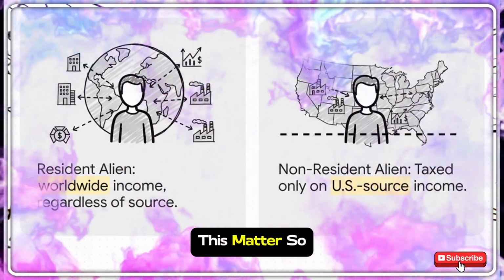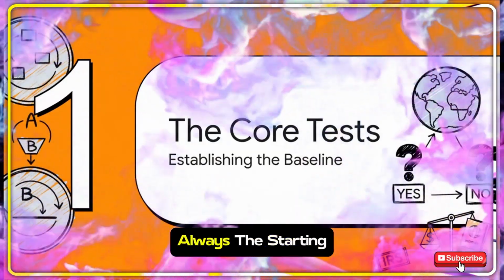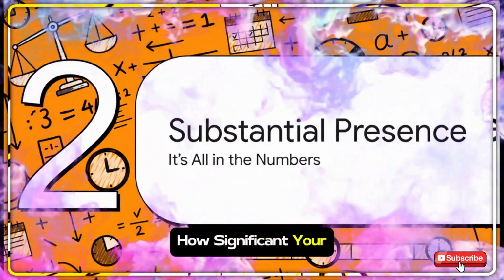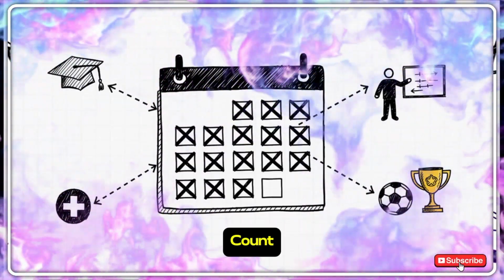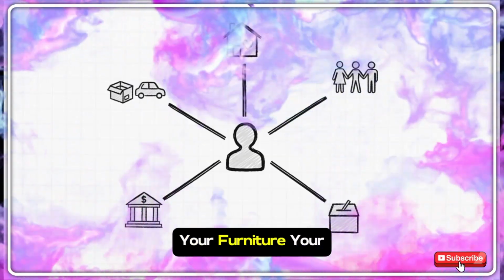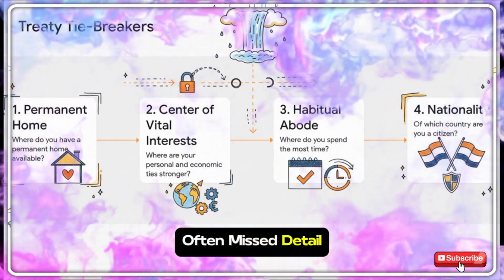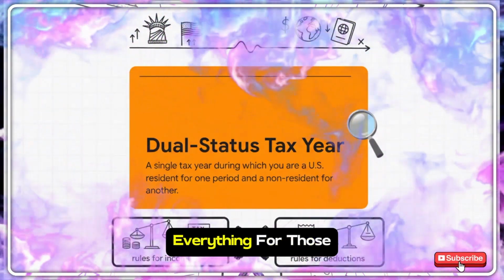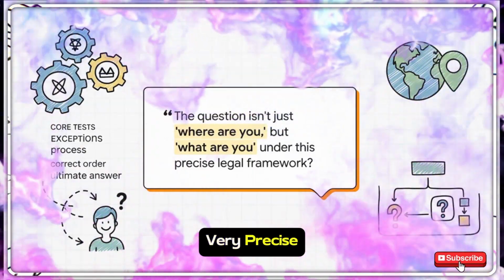US Tax Residency Rules: The Costly Trap Expats Fall Into [2024]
Think your visa status protects you from US taxes? Think again. In this video, we break down the hidden rules of US tax residency that could cost you thousands—even if you don't have a Green Card or citizenship. One simple mistake with the 183-day rule could mean paying taxes on your worldwide income to the IRS.

US tax residency isn't about where you hang your hat; it's a complex legal status with massive financial consequences that foreign nationals ignore at their peril. Whether you're an international student on an F-1 visa, a researcher with a J-1, an expat working remotely, or a digital nomad bouncing between countries, misunderstanding these rules means the IRS could claim rights to tax every dollar you earn globally—not just your US-sourced income. We'll walk you through the two critical tests the IRS uses to snare unsuspecting foreigners: the binary Green Card Test and the mathematical Substantial Presence Test with its tricky weighted formula that looks back three years.

But knowing the tests is only half the battle. Discover the powerful "Closer Connection Exception" that might legally exempt you from residency status even if you mathematically pass the day count. Learn how bilateral tax treaties can override domestic law entirely and force the IRS to stand down. Most importantly, we'll expose the shocking "Dual Status Year" trap where one single day—December 31st—determines which tax form you file for the entire year, potentially saving or costing you thousands. Get this wrong, and you're looking at penalties, double taxation, and serious audit risk that could follow you for years.

⏱️ TIMESTAMPS:
00:00 - Intro: Why Immigration Status Means Nothing to the IRS
01:20 - The Green Card Test: The Simplest Trap
02:45 - Substantial Presence Test: The 183-Day Weighted Math
04:30 - Exempt Individuals: F, J, and Q Visa Holders Explained
06:15 - The Closer Connection Exception: How to Prove Your Real Home
08:40 - Tax Treaties: The Ultimate Override & Tie-Breaker Rules
11:00 - Dual Status Years: The December 31st Filing Trap
13:20 - Forms Decoded: 1040 vs 1040NR
14:50 - Final Checklist & Action Steps

🔑 KEY TAKEAWAYS:
• Tax residency and immigration status are completely separate legal concepts
• You can become a tax resident without being a permanent resident or citizen
• The 183-day rule uses a weighted formula: Current year (100%) + Prior year (1/3) + Two years prior (1/6)
• Students and researchers on F, J, and Q visas often exempt from counting days toward the test
• The Closer Connection Exception requires proving stronger economic and personal ties to another country
• Tax treaties use a strict hierarchy (Permanent Home → Vital Interests → Habitual Abode → Citizenship)
• In a Dual Status year, your December 31st status determines your primary tax form for the entire year
• Filing the wrong form triggers penalties and potential double taxation on worldwide income

Share your visa type and day count below—we'll help you figure it out!